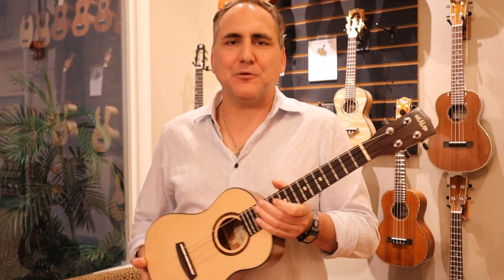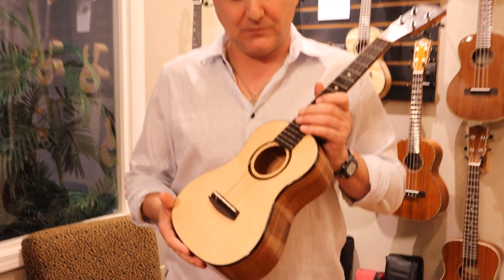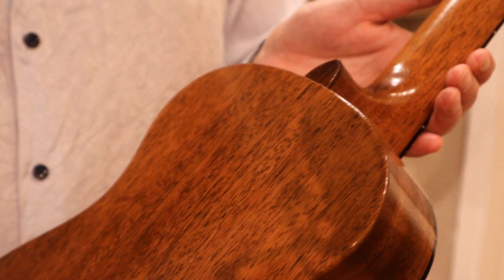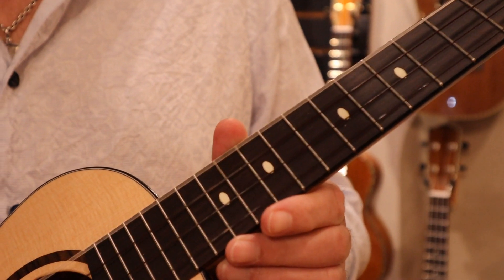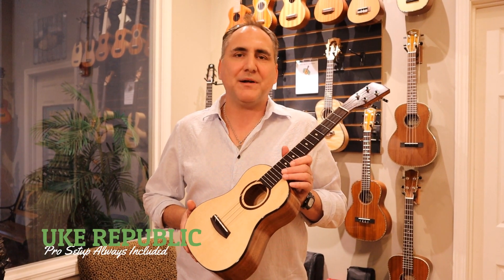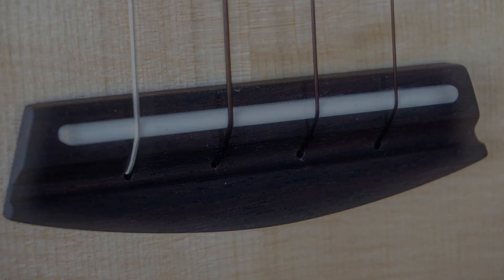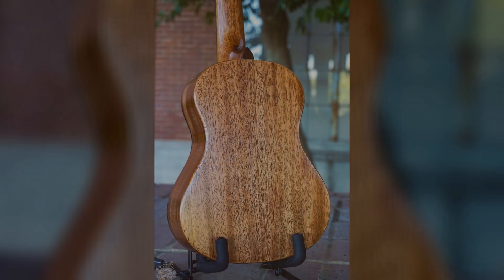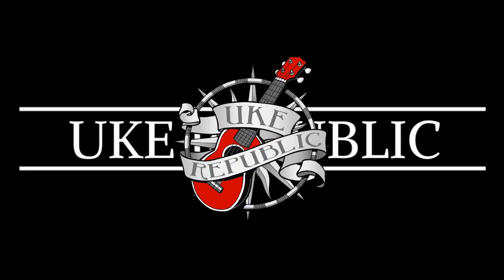Kala Elite MHG-ST-T Solid Sitka Spruce Mahogany Demo By UKE Republic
**Down To The UKE Republic** Written by Bry Harris, Performed by Parrot Island Band ~ Used with permission.
Kala Elite MHG-ST-T Solid Sitka Spruce Mahogany
The Kala® Elite USA Series is designed and handmade at Kala's shop in Petaluma, California, USA. Every instrument is an individual, from the handpicked wood to the tiniest of structural pieces.

Exclusively designed for Kala Elite's Authorized dealers, the all NEW Sitka Spruce Top Mahogany Elite is a classic combination. Sitka Spruce comes from the northwestern part of North America and is considered a staple of modern tonewood. It has a tight, straight grain. Paired with Honduran Mahogany and black binding, this ukulele is a striking, classic, and great-sounding instrument.

This model comes with Kala's sturdy, water-resistant Transit Gig Bag with a plush interior and includes a Music Nomad Ukulele Humidifier. And as always, professionally setup by your friends at UKE Republic for optimal sound and playability.

FEATURES:
Tenor Scale
Solid Sitka Spruce Top
Solid Honduran Mahogany Back and Sides
Black Binding
Rosewood Rosette
Rosewood Fingerboard & Bridge
Graph Tech Nubone® Nut
Bone Saddle
Kala Elite Brown Fluorocarbon by Worth with Low G
UV-Cured Open Pore Satin Finish
Includes Kala Black Transit Gig Bag
Includes Kala's Certificate of Authenticity
Includes Music Nomad's Ukulele Humidifier
Pro Setup included by UKE Republic